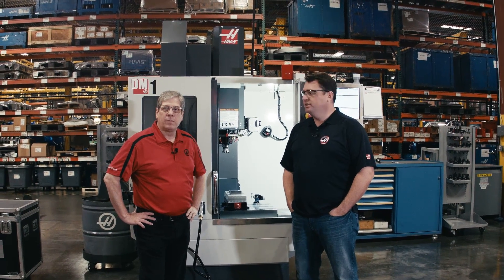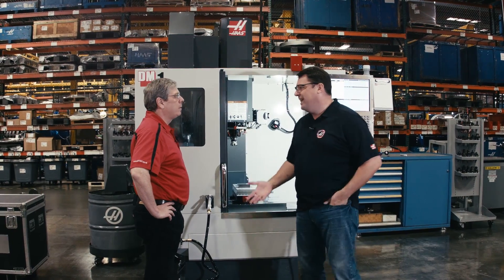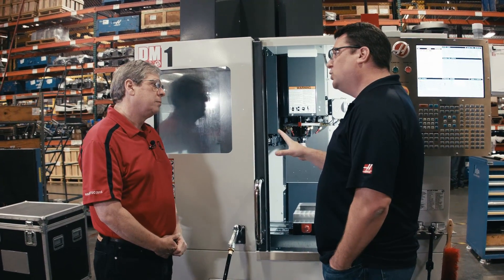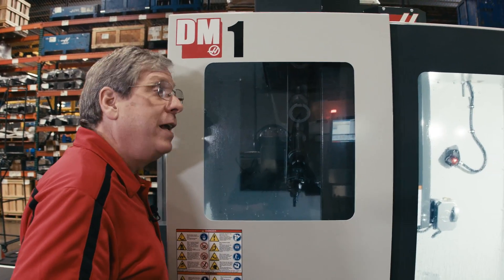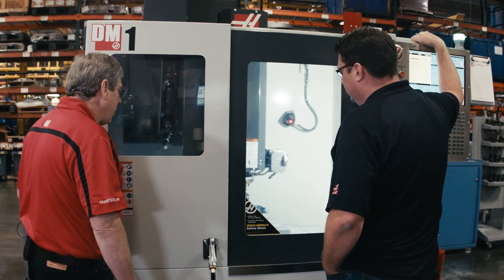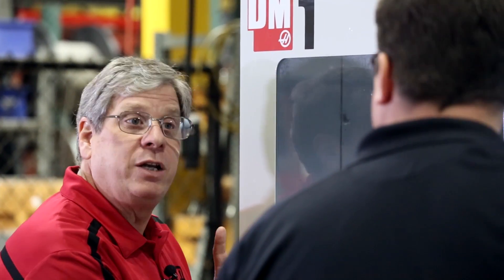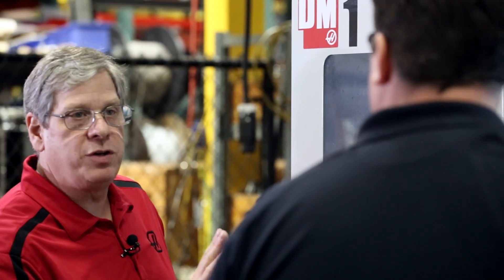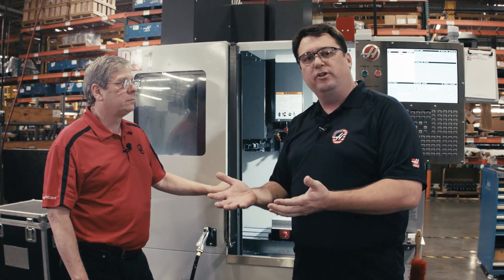Introduction to the New DM-1 - Haas Automation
Haas Automation's DM-1 Drill/Mill Center provides the same high speed and performance as our shop-proven DT-1 Drill/Tap Center, but with a larger 40-taper inline spindle and 18+1 tool changer.
Scott and John discuss how the DM-1's high acceleration rates and fast tool-change times - combined with the ability to use a shop's existing 40-taper tools - make it a valuable addition for job shops and large manufacturers alike.